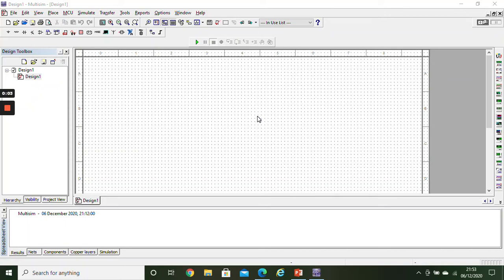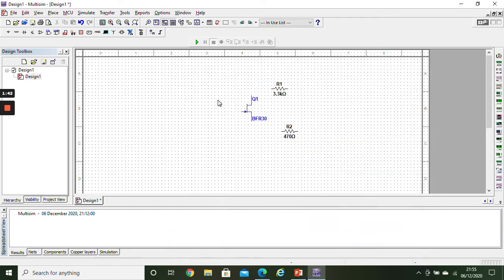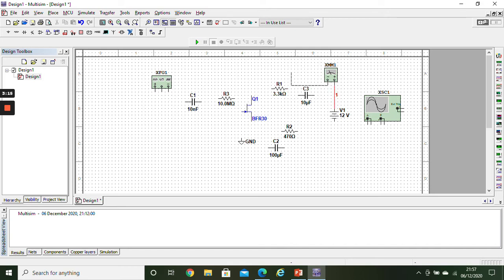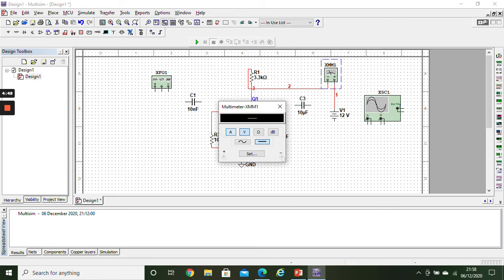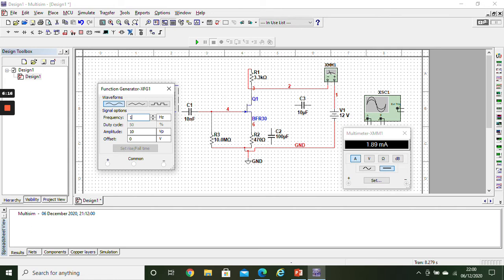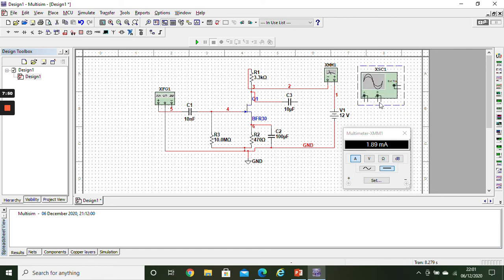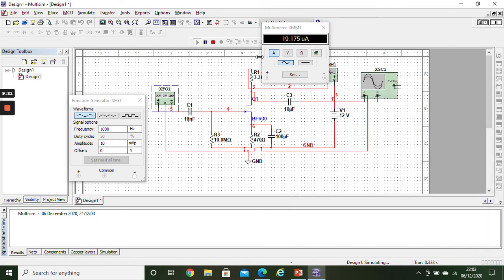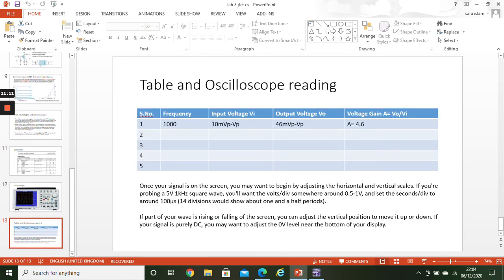Electronics lab 3 (multisim software simulation): To measure the voltage gain of common source JFET.